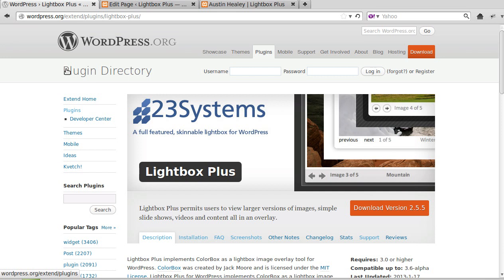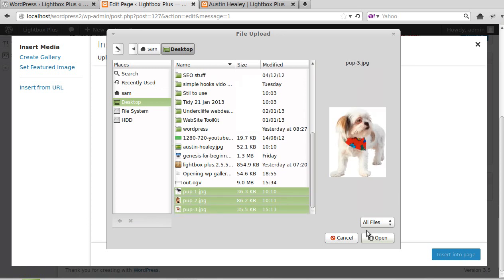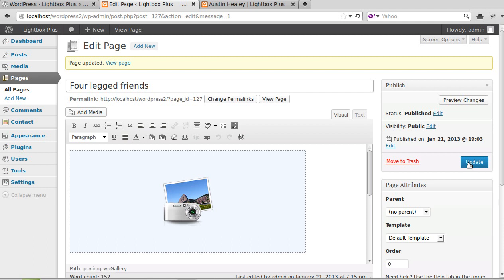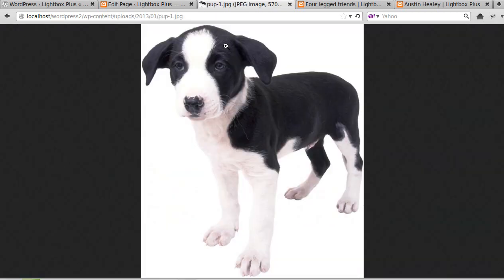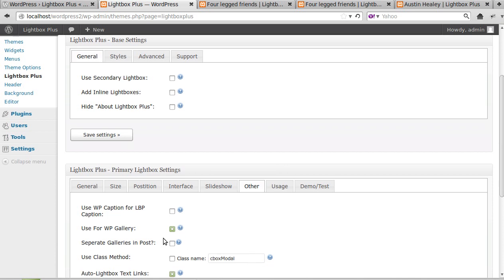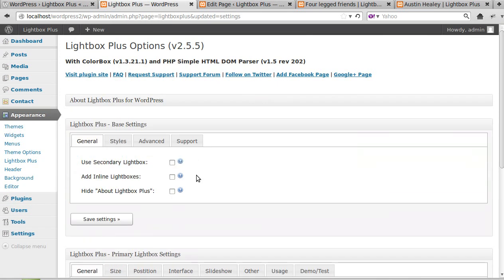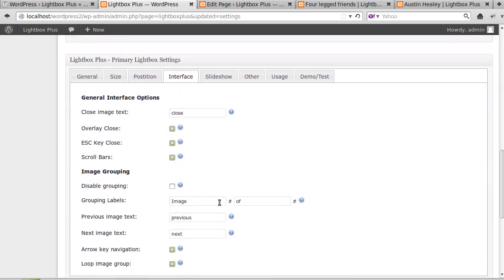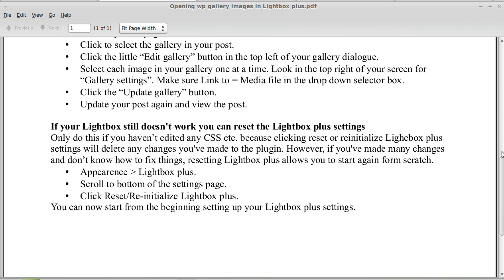Lightbox Plus gallery. how to open WordPress gallery images in a light box.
It's easy to change the settings and enable WordPress to automatically open gallery images in light boxes using the Lightbox Plus plugin for WordPress. Watch this video and find out how.